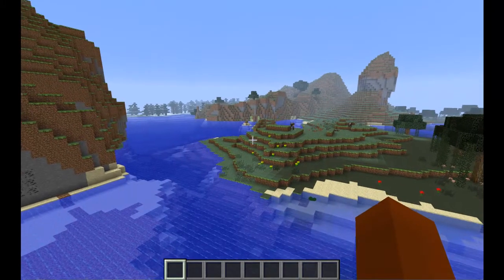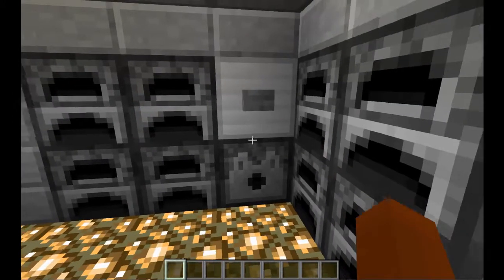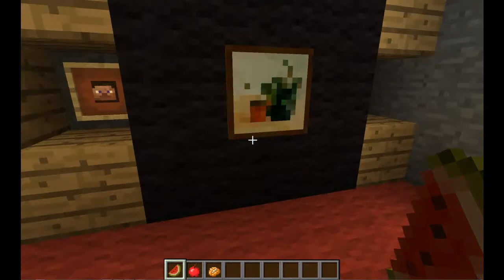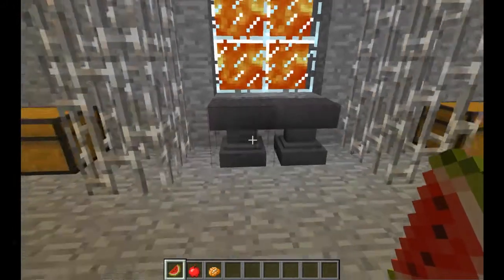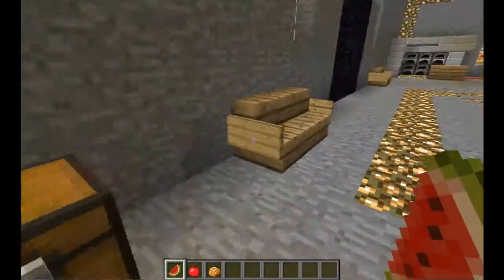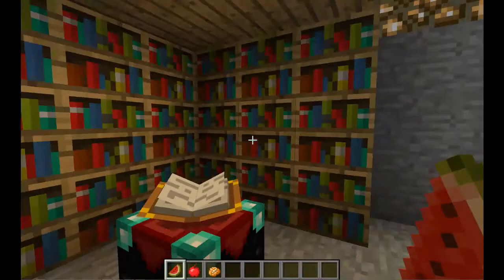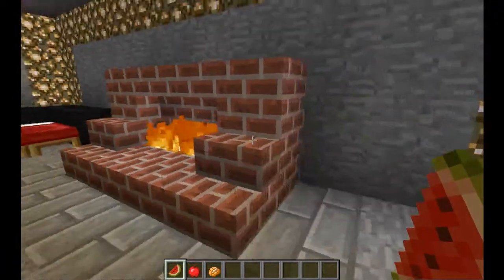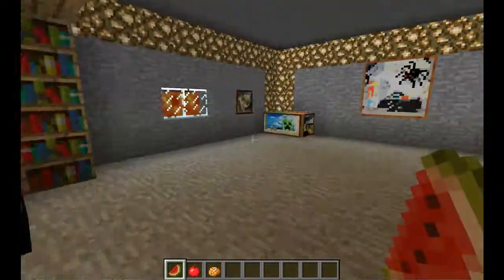Minecraft: Mountain House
Hello everyone! This is one of my biggest projects yet. Thanks!